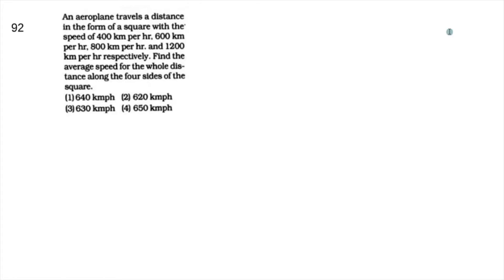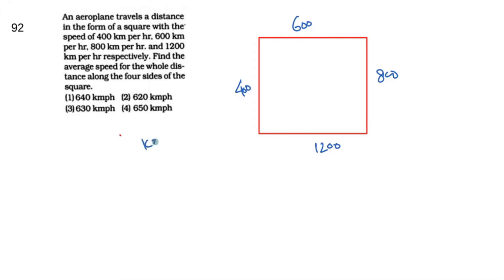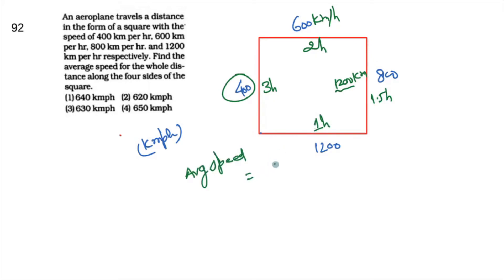An aeroplane travels a distance in the form of a square with the speed of 400 km per hr,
An aeroplane travels a distance in the form of a square with the speed of 400 km/h, 600 km/h, 800 km/h hr and 1200 km per hrkm/h respectively. Find the average speed for the whole distance along the four sides of the square.
एक हवाई जहाज वर्ग के रूप में एक दूरी क्रमशः 400 किमी/घंटा  600 किमी/घंटा 800 किमी/घंटा और 1200 किमी प्रति घंटा की गति से तय करता है। वर्ग की चारों भुजाओं के साथ पूरी दूरी के लिए औसत गति ज्ञात कीजिए
send your doubts at WhatsApp.